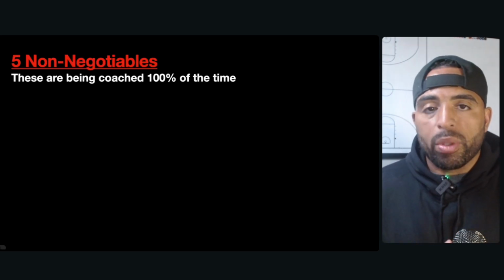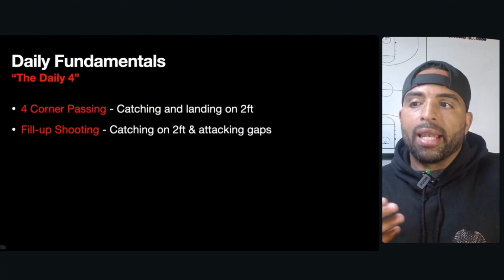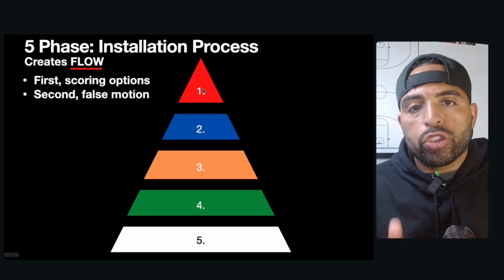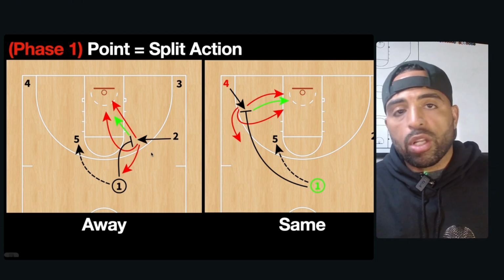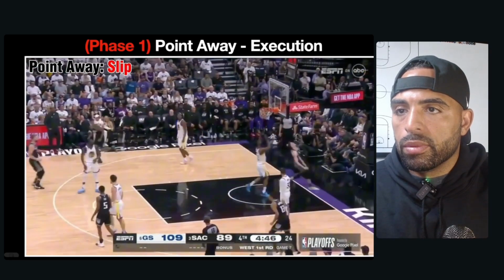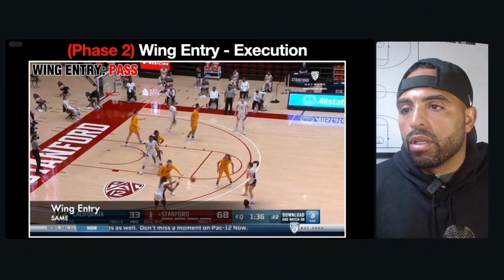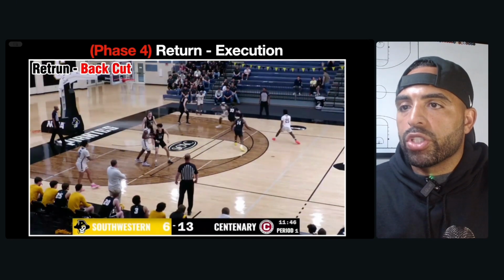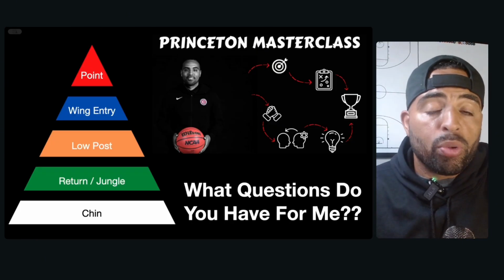Everything you need to win with the Princeton Offense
This Princeton Masterclass will give you the foundational understanding of the Princeton Offense and everything you need to know to start winning basketball games, today!